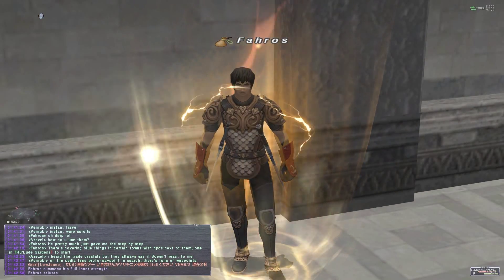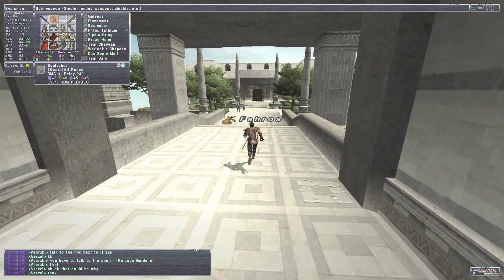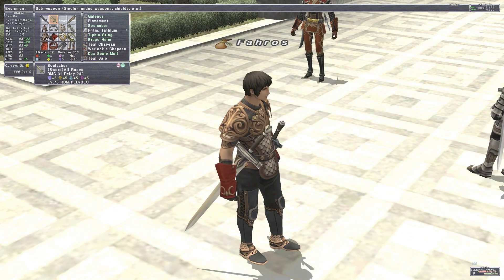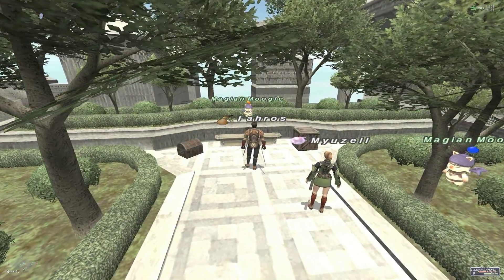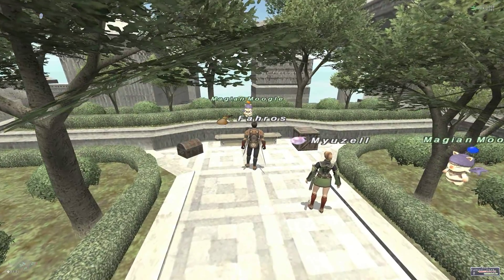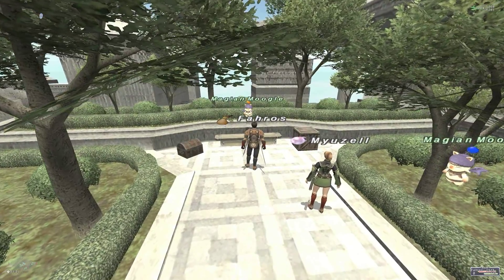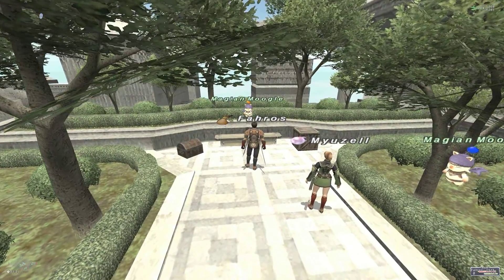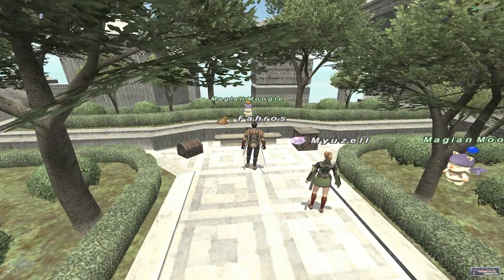Final Fantasy XI Online: How to Mog Trial Weapons (Let's Play Red Mage - Episode #11)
This video's purpose is to show how the moogle trial weapon quests work in Final Fantasy XI Online!

There's a focus, and a lot of talk on how the *elemental* weapon trials work, as those are the ones I'm currently doing.

You should be able to google search "Final Fantasy XI _____ Trials" to be able to pull up a list for any kind of weapon. Remember find the weapon you want to end with first! Then backtrack, browse through the individual quests, see if they're doable for you, and start where ya need to.

Also, apologies for the mic bouncing around in this video. I think I know what was causing that and I'll make sure it doesn't happen again. :)

Thanks guys! Like the video if it helped ya out, and comment if you have any questions or would like me to know anything!

~Fahros